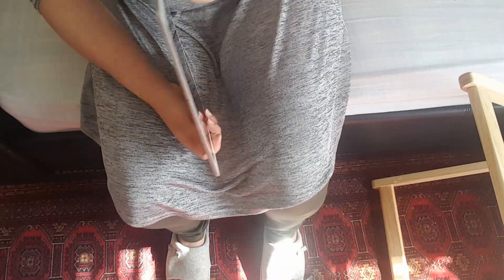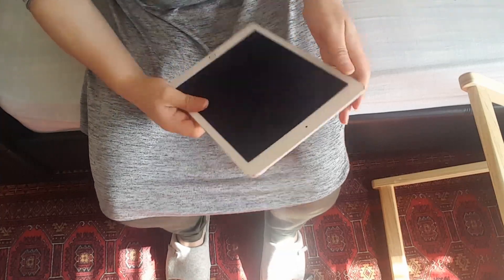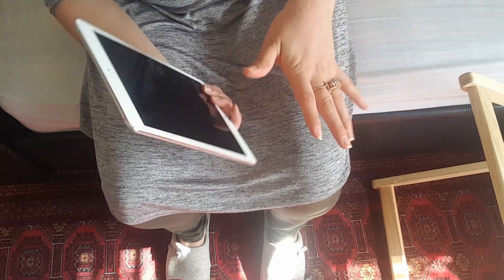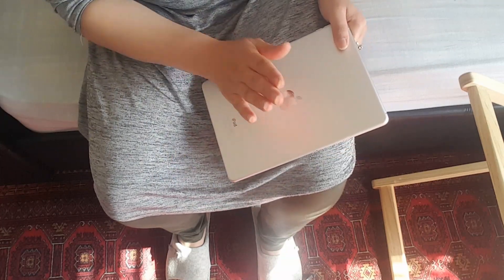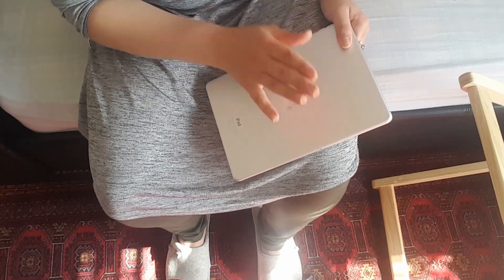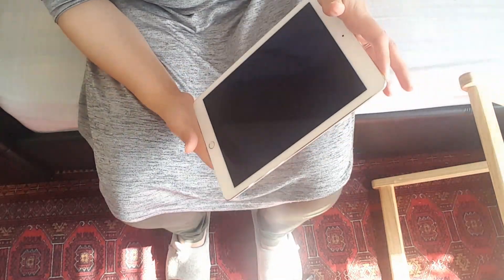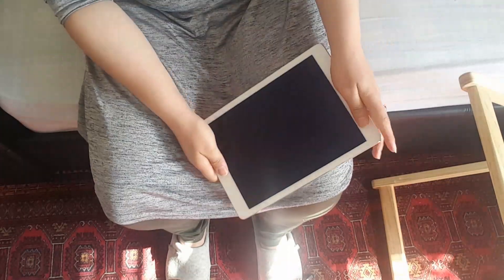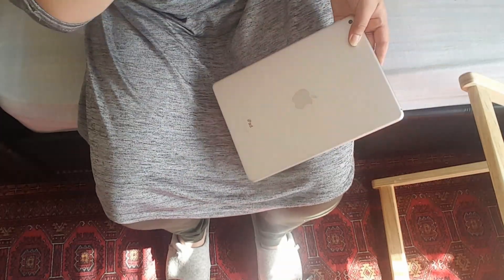How to fix ipad that won't turn on or charge | New solution 2019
Hi this is another way of fixing ur ipad its a new solution. Hope it works for u.